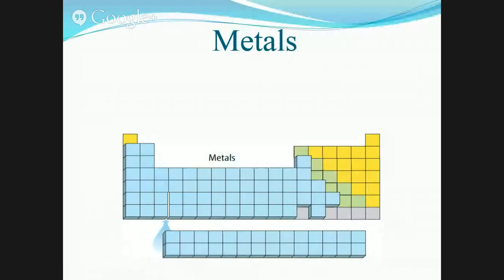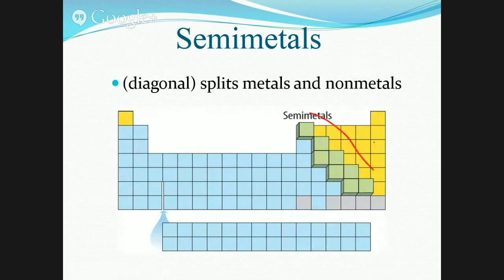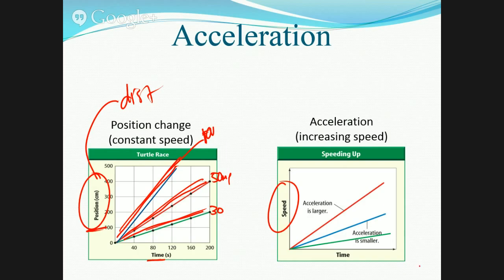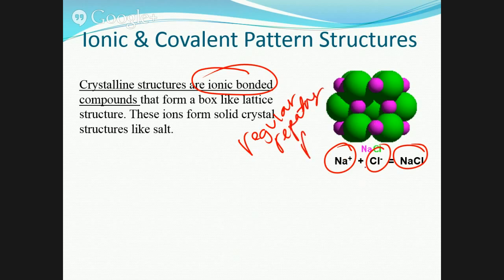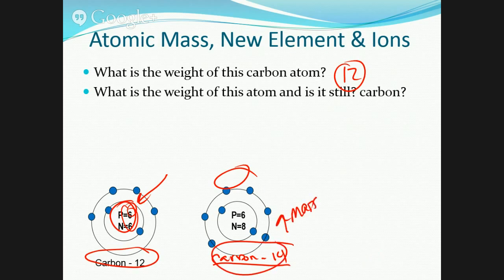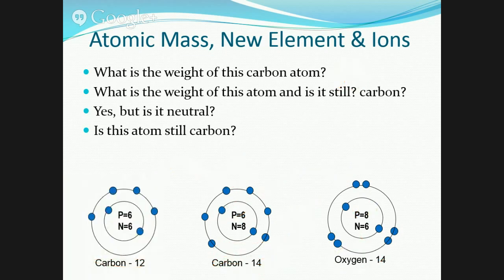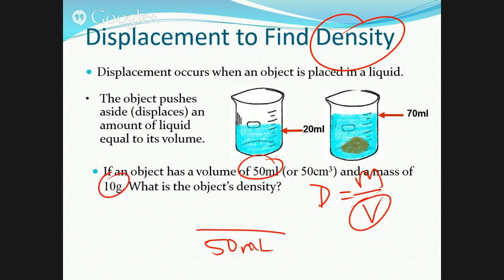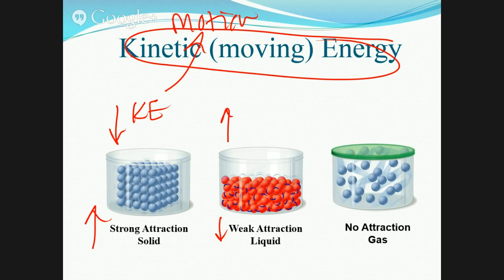review Unit 4 P3